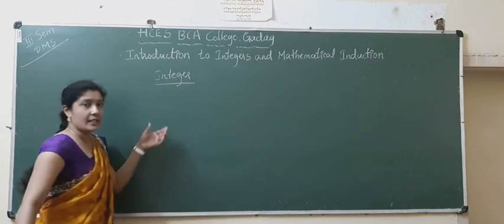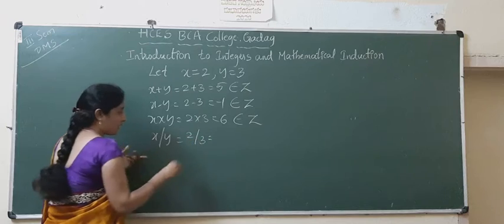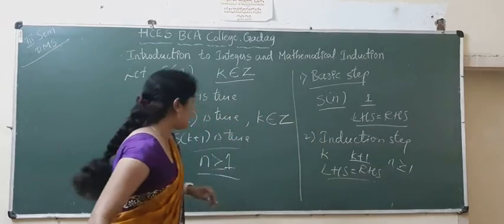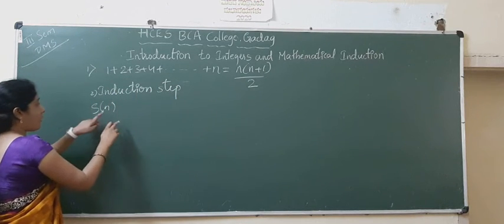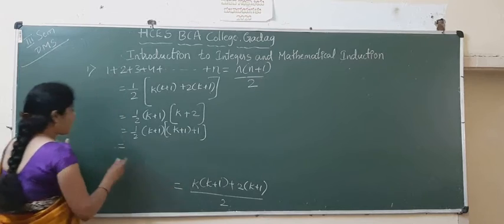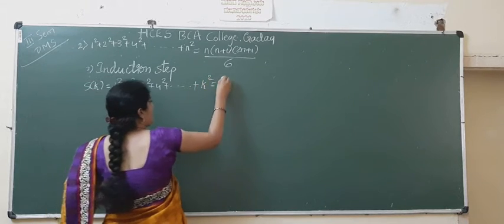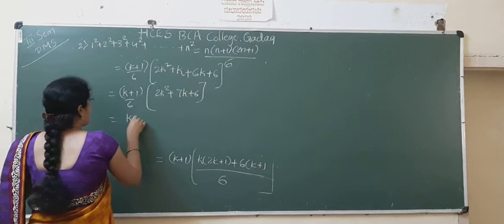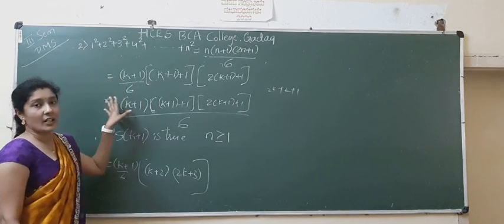BCA III sem DMS 1st session By Kavita Vibhuti